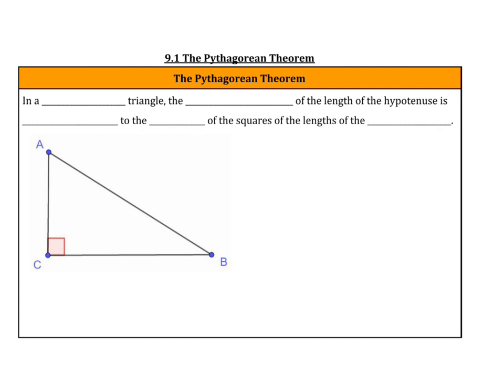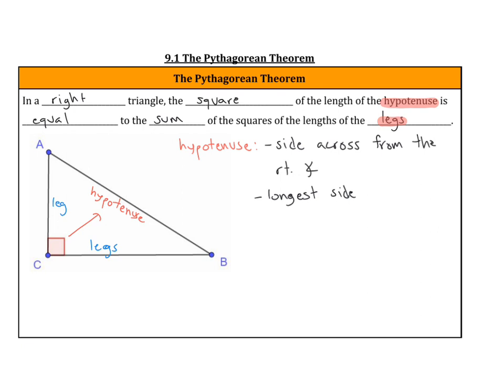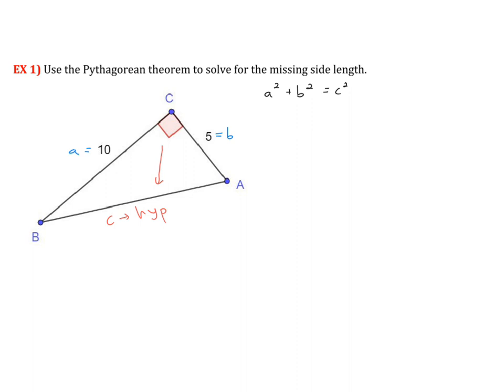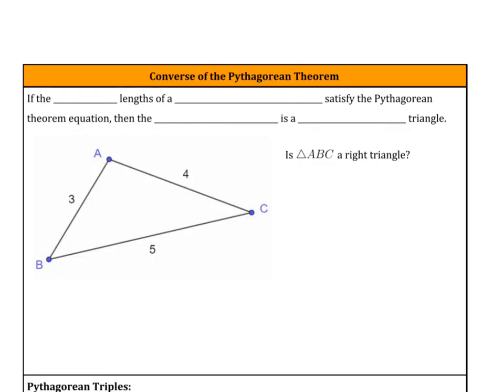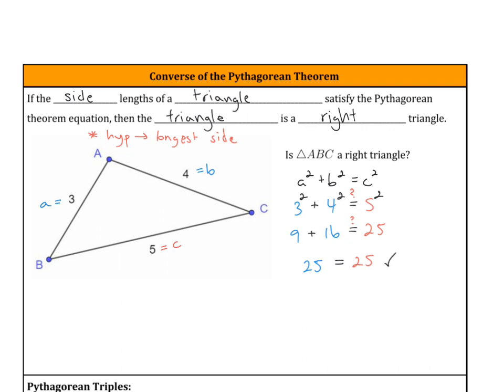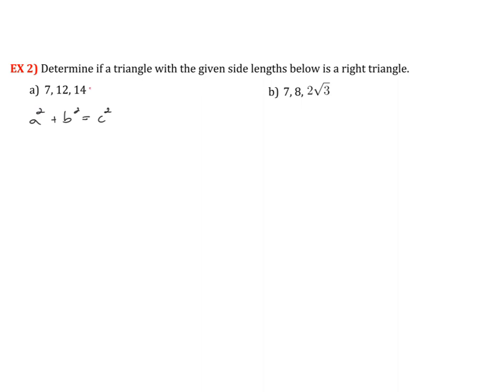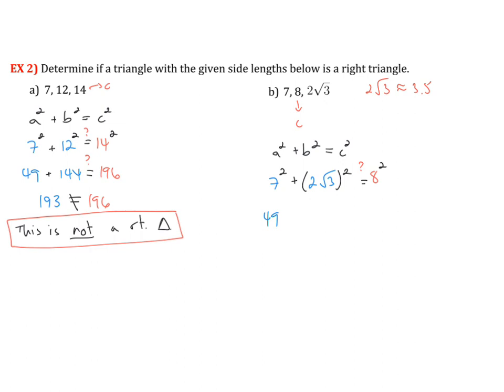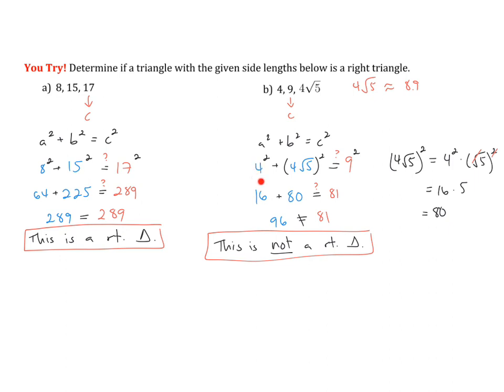GEO 9.1 The Pythagorean Theorem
Simplifying Radicals